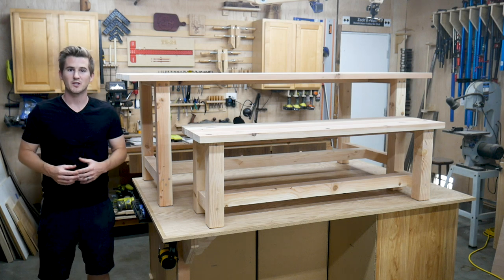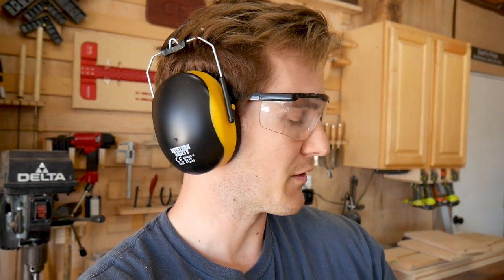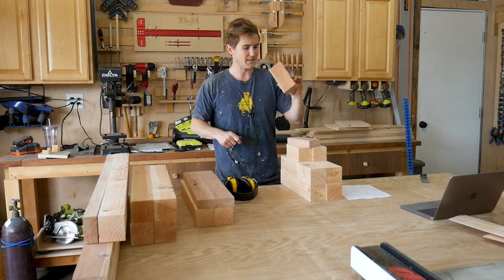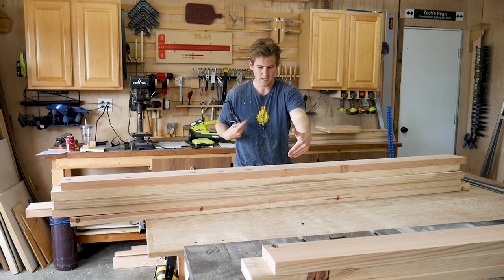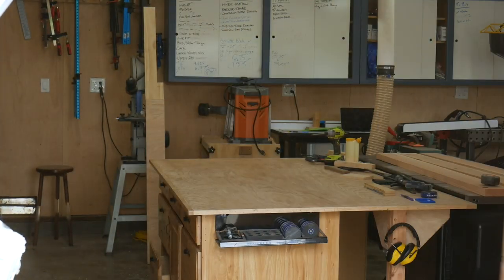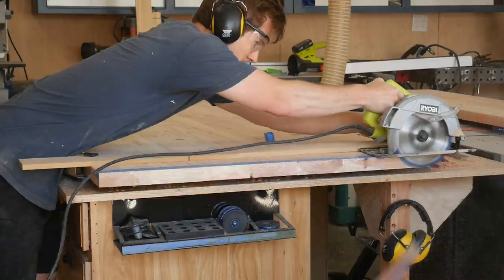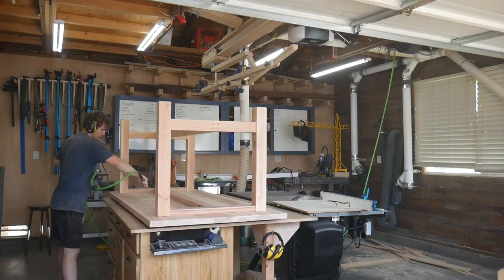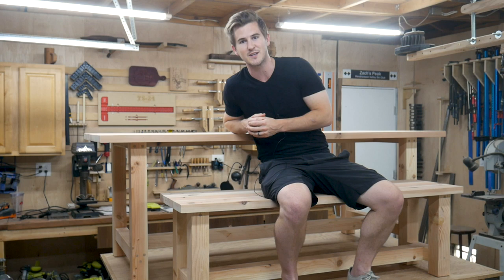DIY Farmhouse Table with matching Bench | 59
Today, on Workshop Edits, I'm building an 78" x 35" Farmhouse Table with a matching bench. The table was designed to seat 6+ people and has a "common area in the middle for family dinners". There are endless ways to build one of these - this is just one "minimalist / modern" approach we took in our design - hope you like!

Chapters
0:00 - Intro
0:21 - Milling the Base Lumber
2:13 - Assembly of the Base - Part 1
3:30 - Milling the Table Top Lumber
4:20 - Assembly of the Table Top
6:00 - Assembly of the Base - Part 2
6:40 - Reinforcing all the Joints
7:53 - Trimming Table to Length
8:04 - Final Trimming, Sanding, and Routing
9:06 - Final Assembly
9:42 - Final Shots + Outro

Awesome resource for determining how big of a table you'll want to build based on shape, number of people, etc.:

🌳MATERIALS
10 x 2" x 6" x 8'
1 x 2" x 4" x 8', 1 x 2" x 4" x 10'
2 x 4" x 4" x 8', 2 x 4" x 4" x 10'
1 x 36" x 1/2" Dowel
2" Pockethole screws
2" and 3.5" Wood Screws
TiteBond II Wood Glue
Finish of your choice!

🗜TOOLS
SAWSTOP 36” 3HP PCS
13” Thickness Planer
Woodpeckers TS-24 T-Square
Table Saw Sled
Miter Saw
Orbital Sander
KREG K5 Pocket Hole Jig
Plunge Router
Tape measure, speed square, etc.

Thanks,
Zach